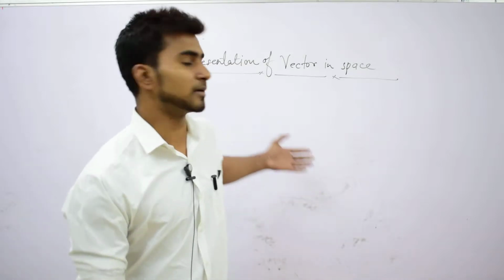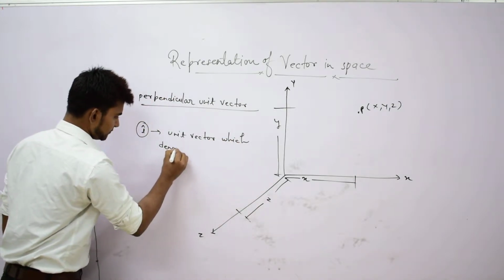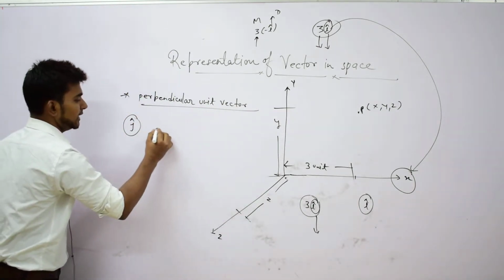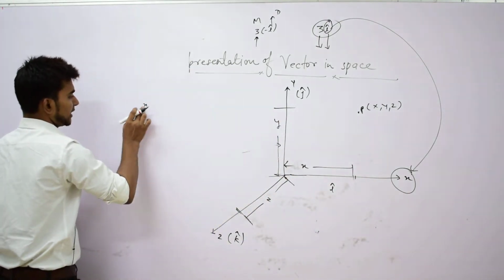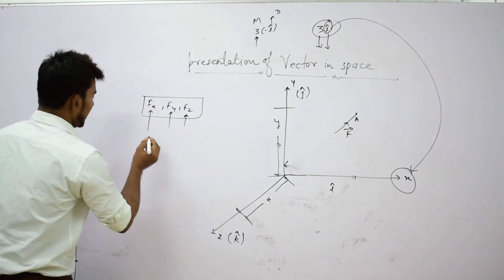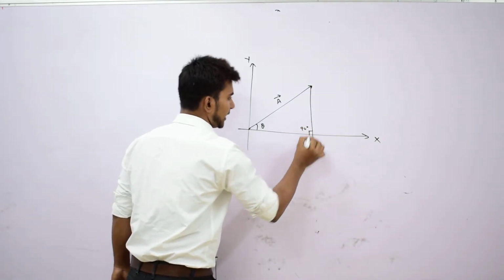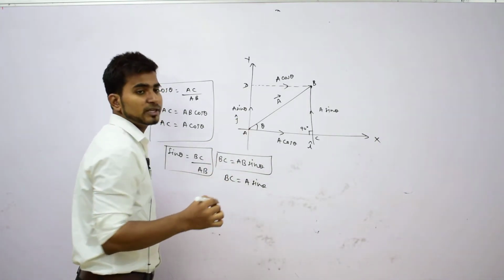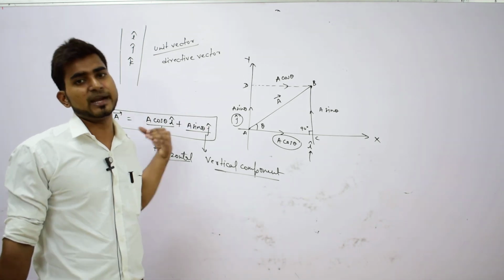Representation of Vectors in Space - CBSE, ISC, Class 11/12, NEET, IIT-JEE